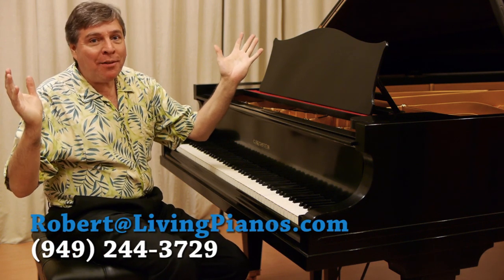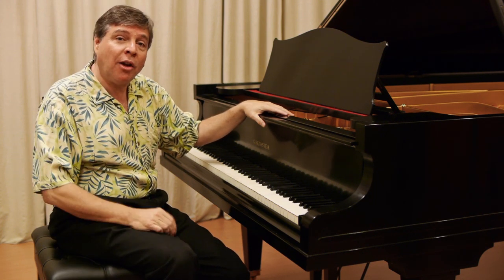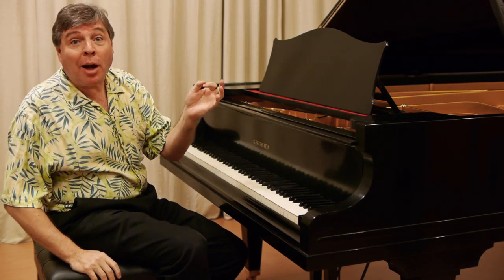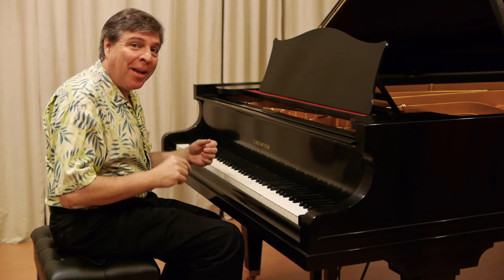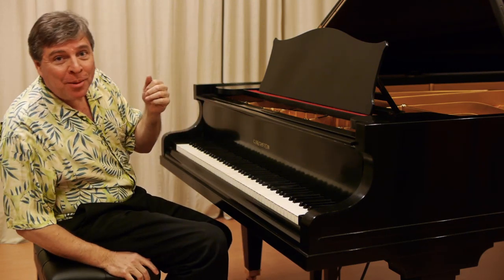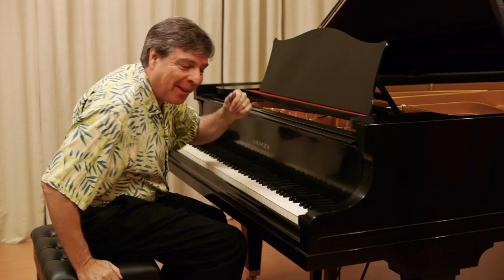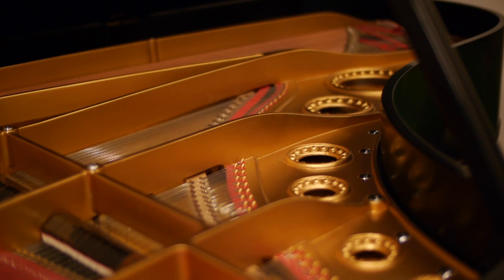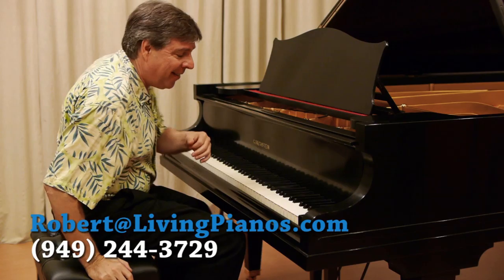Bechstein Semi Concert Grand Piano for Sale - Used Bechstein Pianos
Bechstein is in an elite league of top tier, European pianos including Bosendorfer, Hamburg Steinway and Fazioli. This instrument has been meticulously restored with:

    New strings
    New dampers
    New tuning pins
    New agraffes
    New hammer shanks
    New knuckles
    Refinished soundboard
    Refinished case
    Re-gilded plate
    Re-plated metal hardware
    New felts

The piano has been regulated and voiced to an extremely high standard of playing. The tone is rich and powerful. It has the original, real key tops (not plastic). This piano is a good choice for situations which require the absolute best instrument for a reasonably large space.